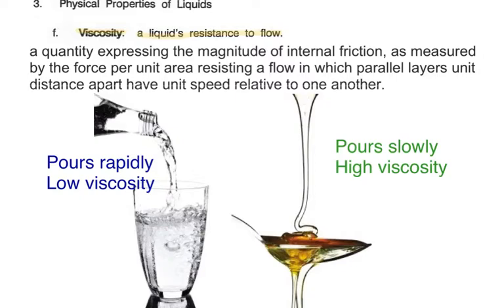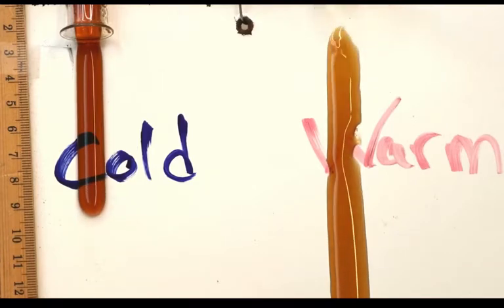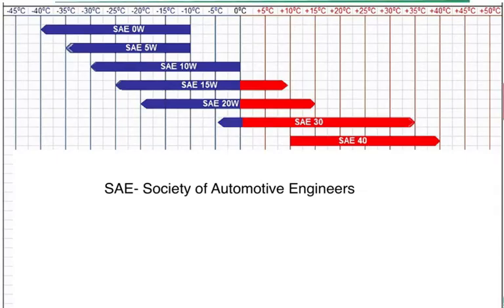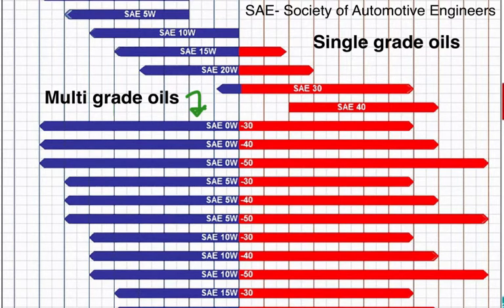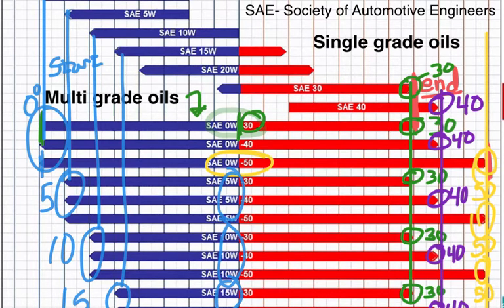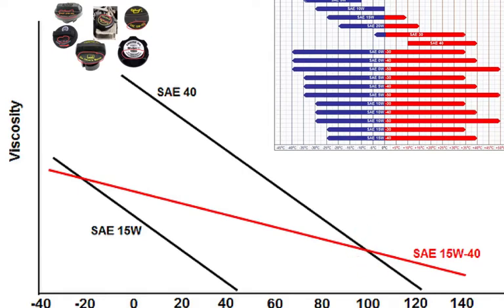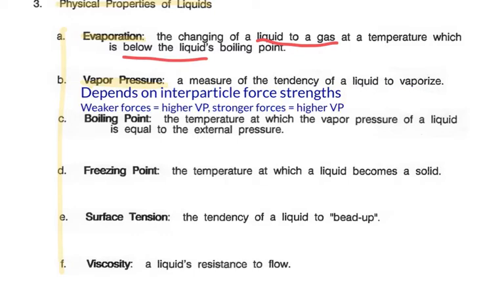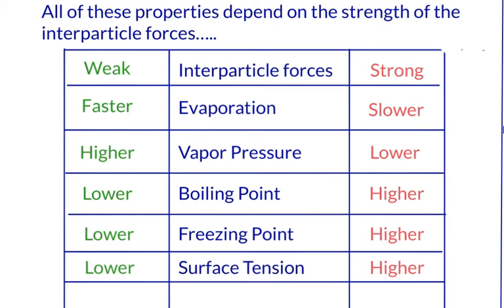100U1p19f Liquid Viscosity